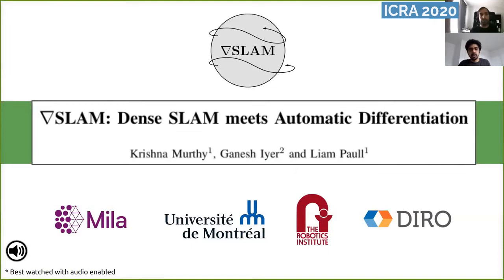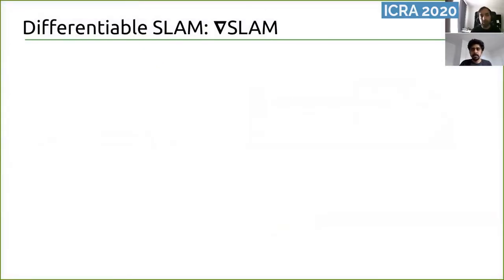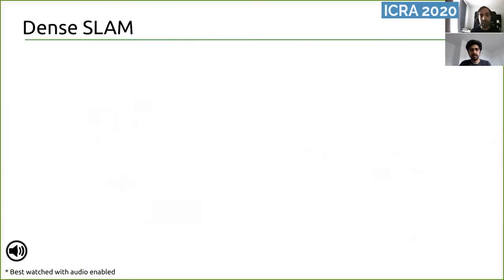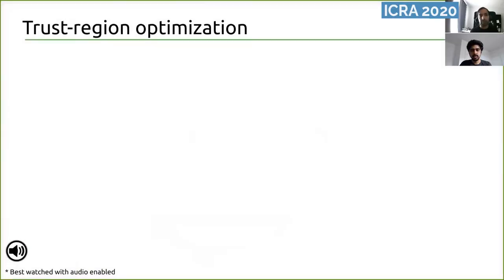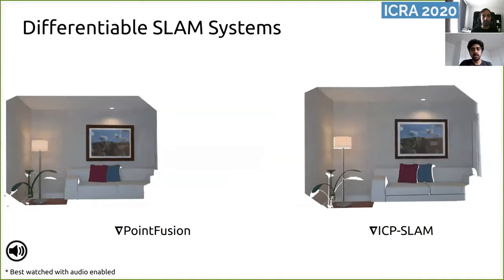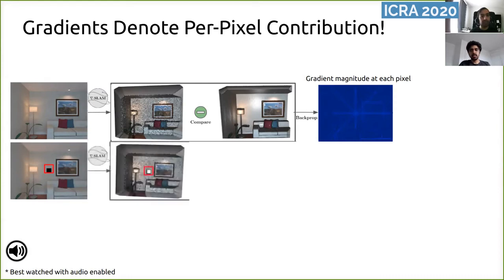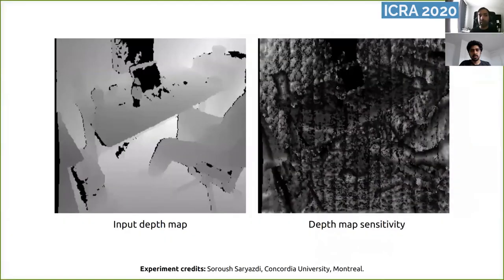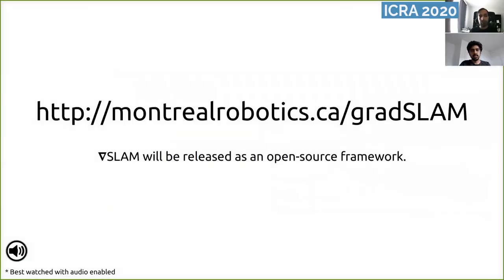ICRA 2020 Presentation - gradSLAM: Dense SLAM meets Automatic Differentiation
The question of “representation" is central in the context of dense simultaneous localization and mapping (SLAM). Learning-based approaches have the potential to leverage data or task performance to directly inform the representation. However, blending representation learning approaches with “classical" SLAM systems has remained an open question, because of their highly modular and complex nature. A SLAM system transforms raw sensor inputs into a distribution over the state(s) of the robot and the environment. If this transformation (SLAM) were expressible as a differentiable function, we could leverage task-based error signals over the outputs of this function to learn representations that optimize task performance. However, this is infeasible as several components of a typical dense SLAM system are non-differentiable. In this work, we propose ∇SLAM (gradSLAM), a methodology for posing SLAM systems as differentiable computational graphs, which unifies gradient-based learning and SLAM. We propose differentiable trust-region optimizers, surface measurement and fusion schemes, and raycasting, without sacrificing accuracy. This amalgamation of dense SLAM with computational graphs enables us to backprop all the way from 3D maps to 2D pixels, opening up new possibilities in gradient-based learning for SLAM.